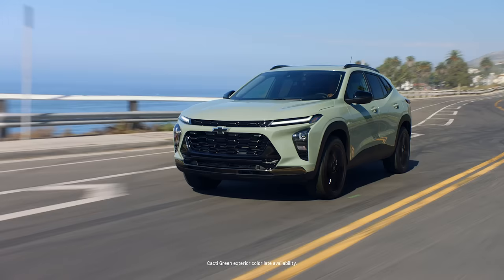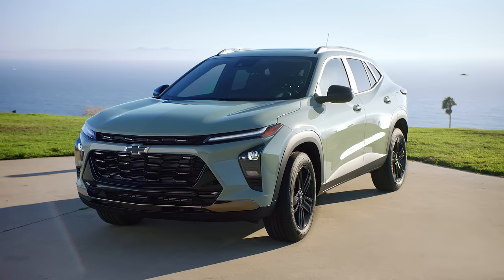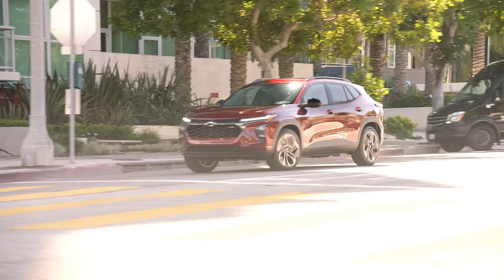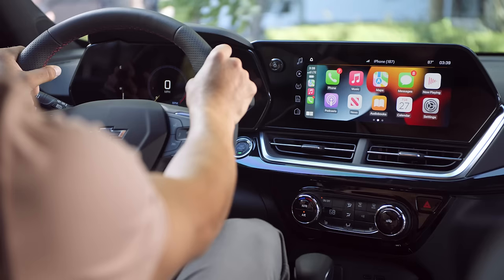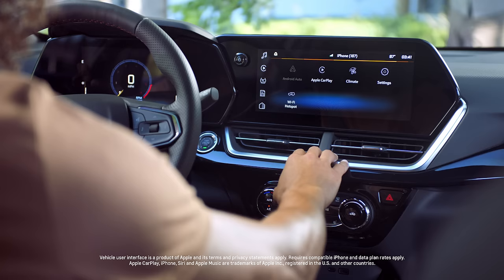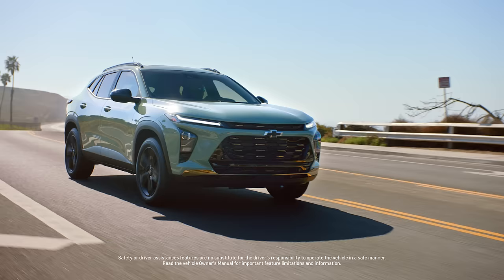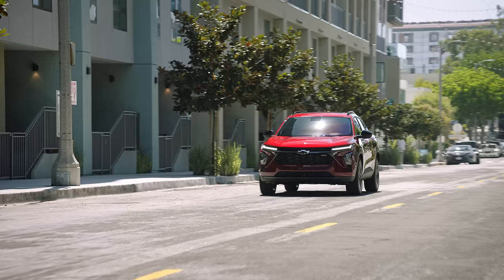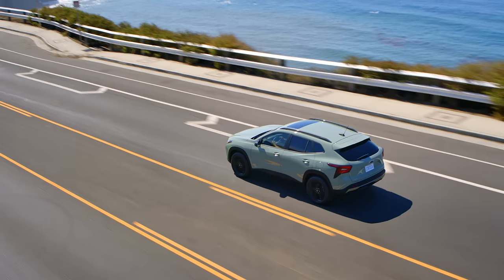2024 Chevy Trax – Introduction | Chevrolet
The all-new 2024 Trax is a bigger, bolder, more refined SUV with unmistakable styling, uncompromising tech, unwavering safety and undeniable value.